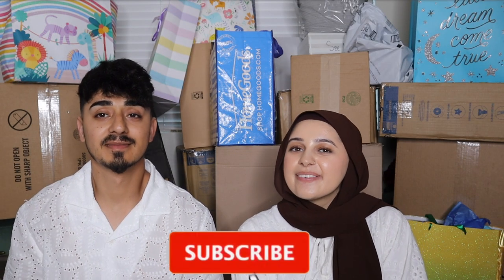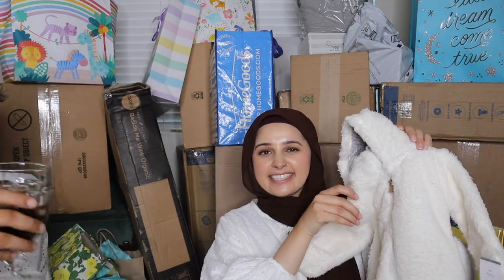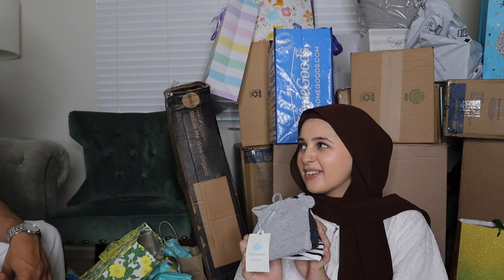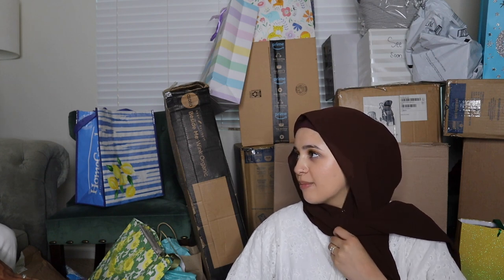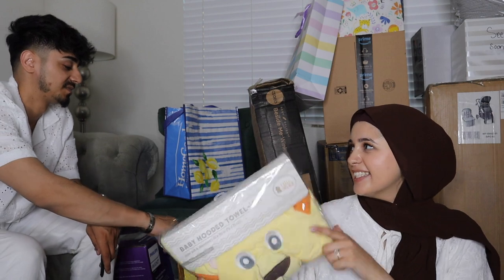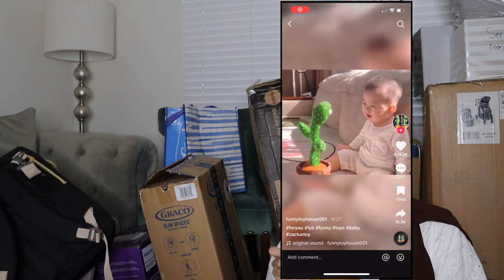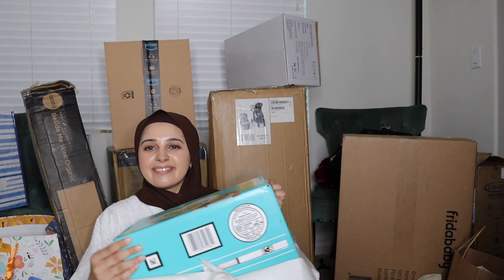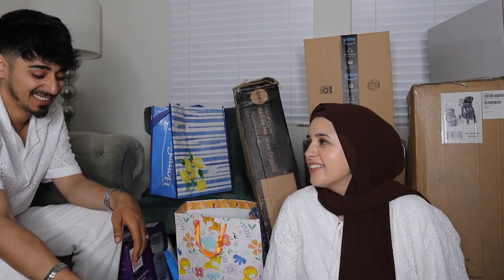what we got at our baby shower